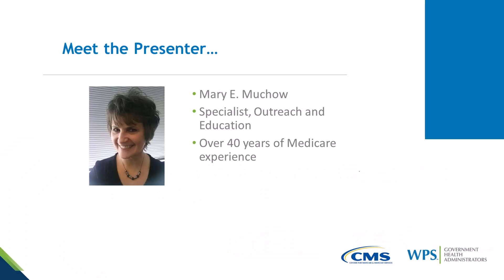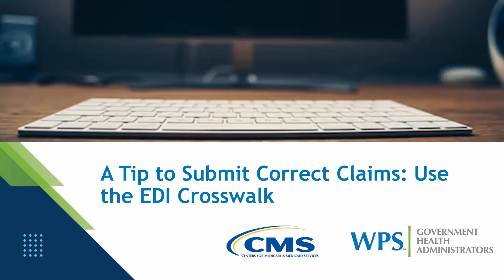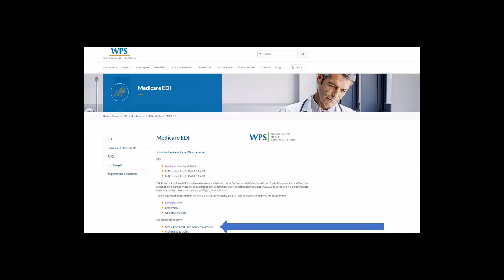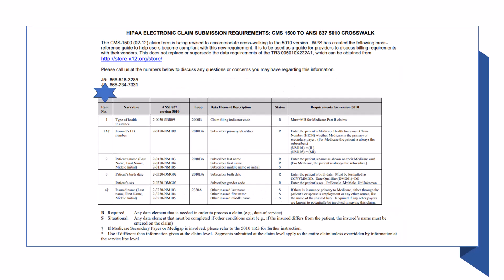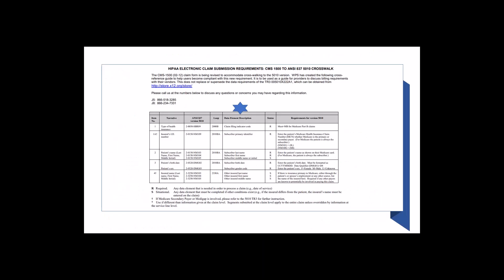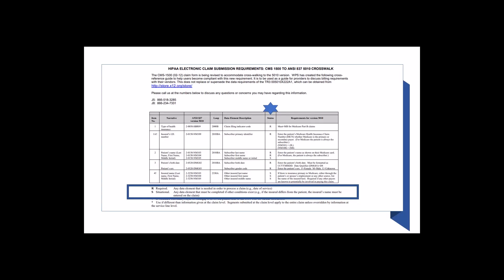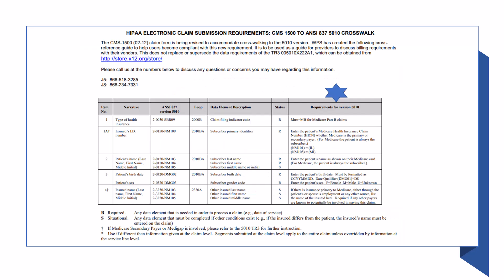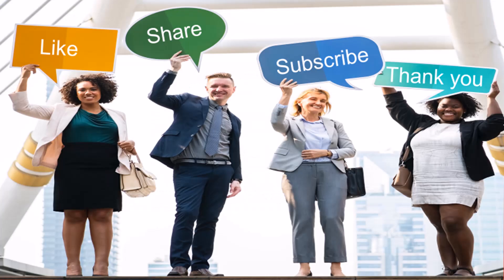A Tip to Submit Correct Claims: Use the EDI Crosswalk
This video provides details about the EDI Crosswalk. Use of this crosswalk helps to submit correct claim.

WPS Medicare EDI CMS 1500 To ANSI 837 5010 Crosswalk